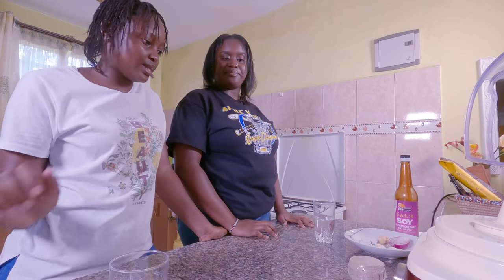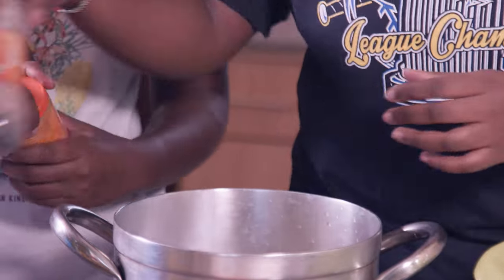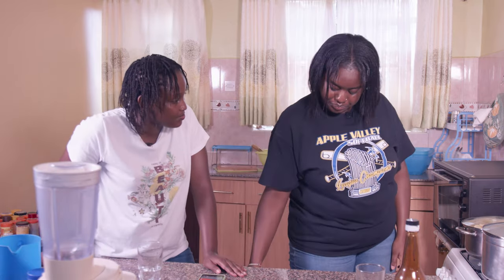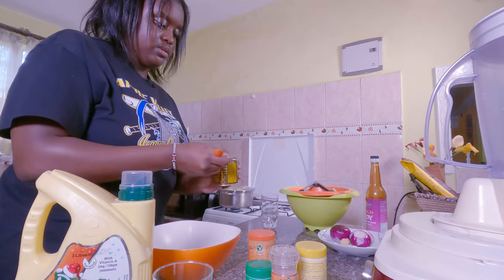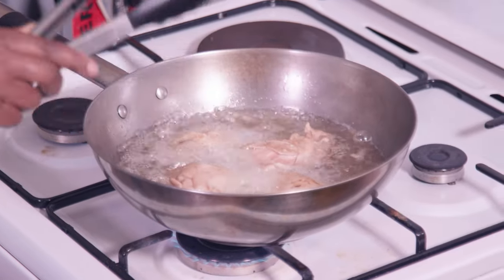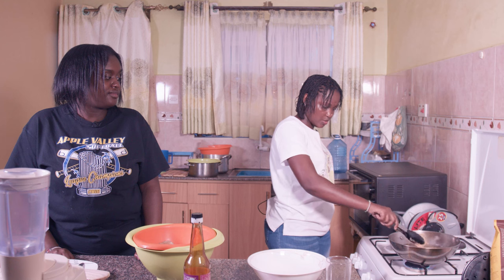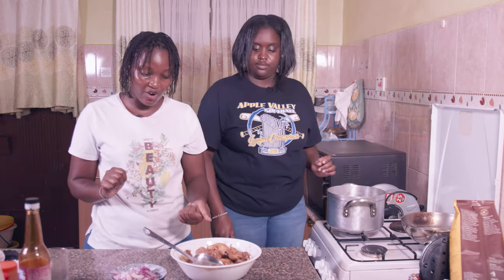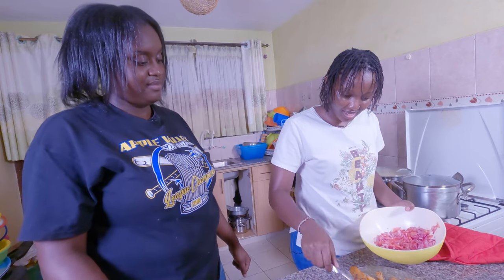Cooking Chicken Thighs, Potato Wedges and Kachumbari || My cousin's favourite meal || EPISODE 2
Join me and my cousin as we cook chicken thighs, potato wedges and kachumbari on the side. Good food and good vibes. Remember we are doing this our way,  you can also do the same and then hit us on the comment section. Enjoy!